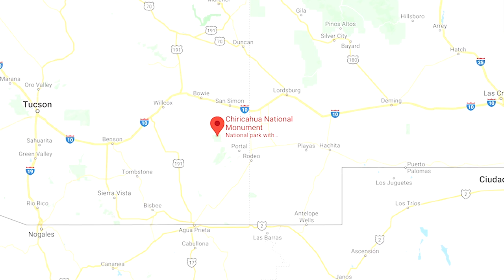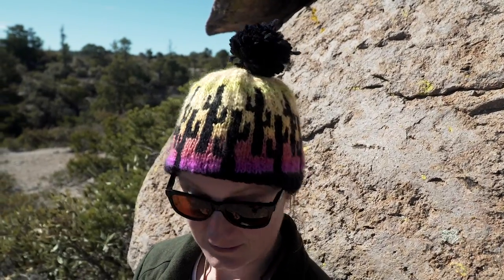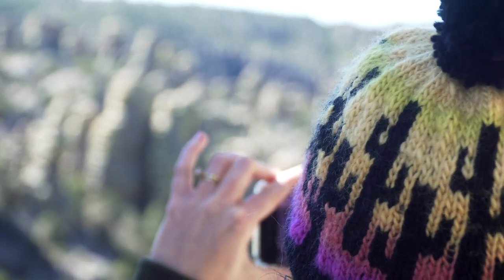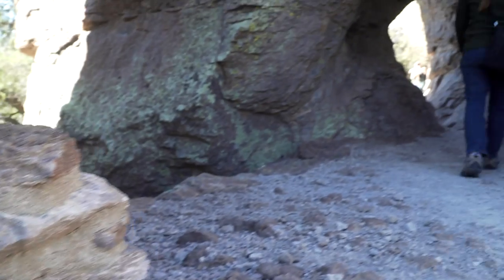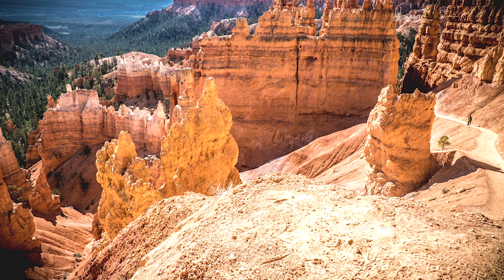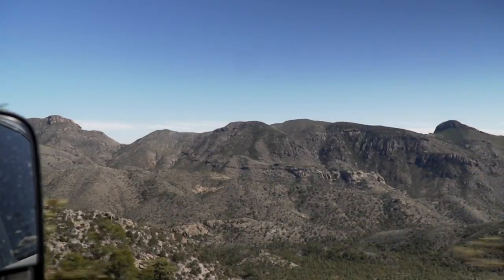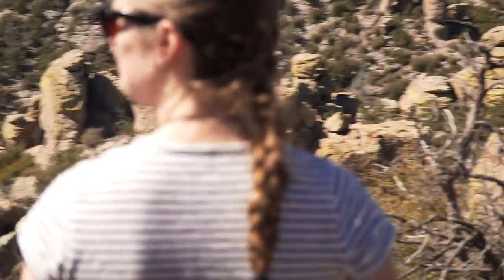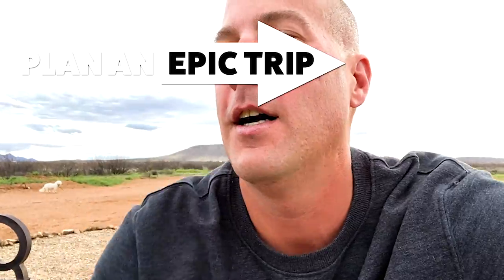Off-Grid Living: Chiricahua National Monument is the hidden gem of southern Arizona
On this Airstream Life vLog, we are visiting Chiricahua National Monument in southeastern Arizona. It's Bryce-like!

Want more free epic RV tips? Check out the free weekly email newsletter here: epicrvtips.com